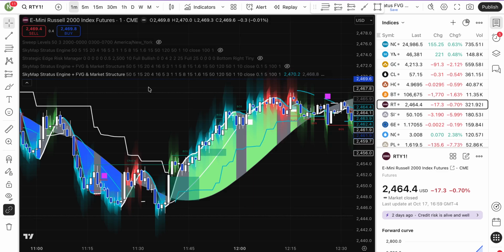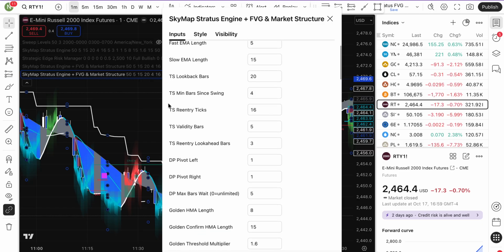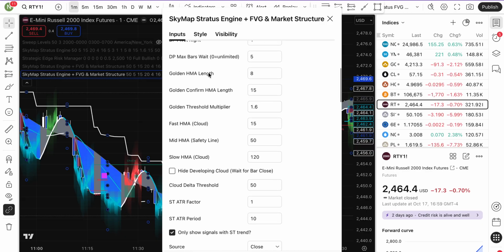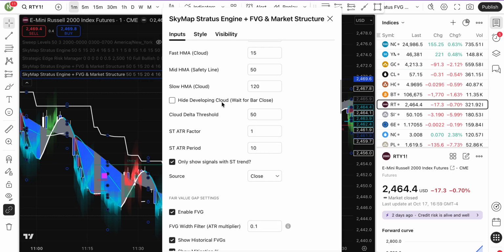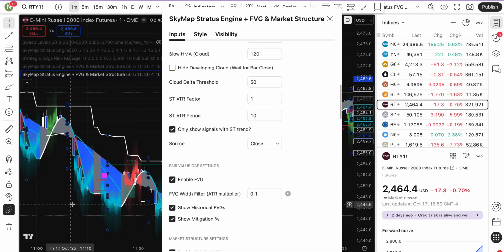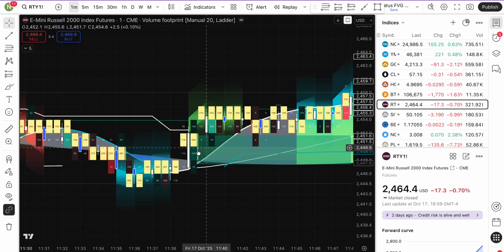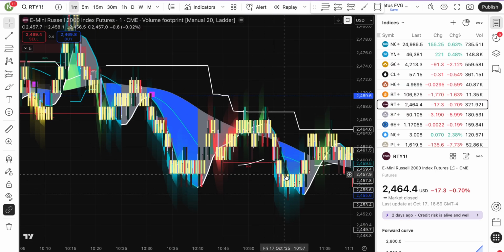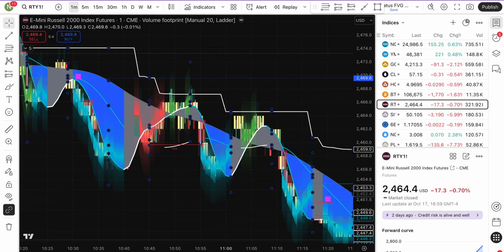SkyMap Stratus Engine Settings Tutorial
Settings configuration for the SkyMap Stratus Engine indicator from Strategic Edge Trading